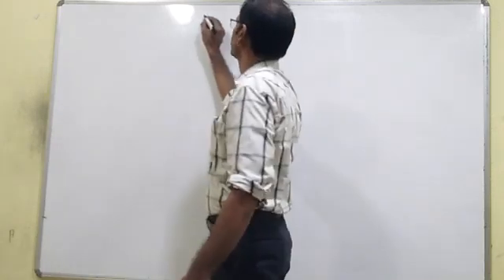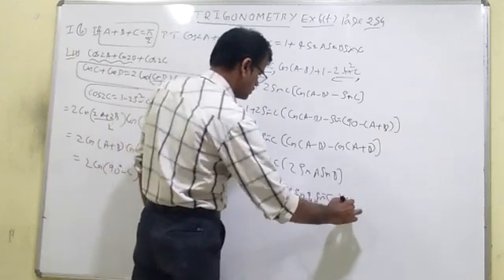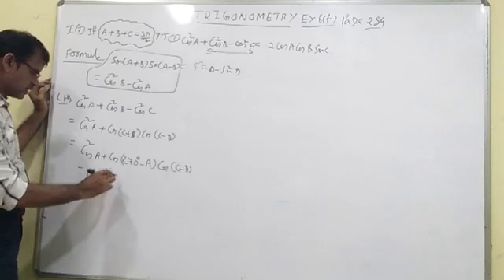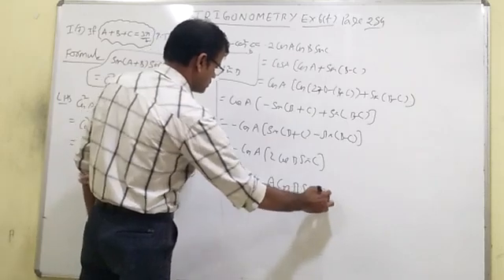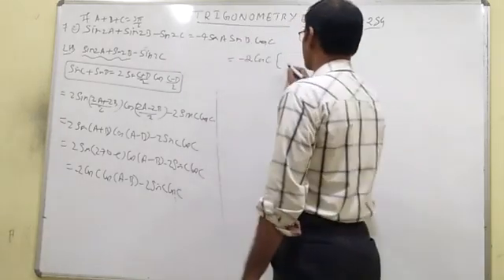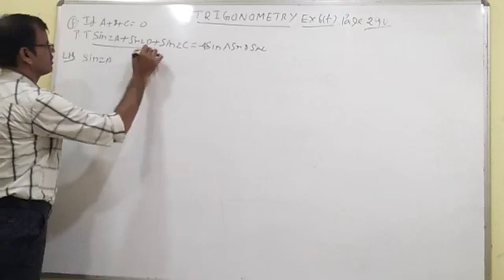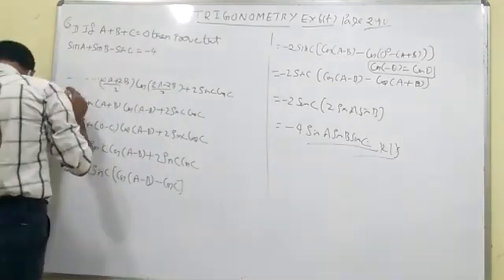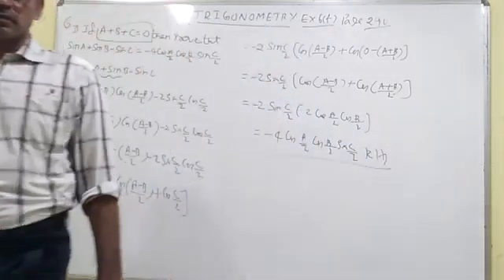Day50 Jr IITJEE Maths 1A Trigomanetry Ex6F I 67 sums VID20201016090554